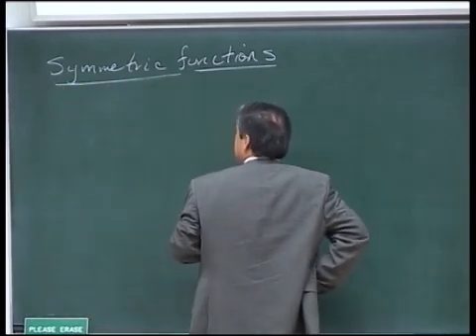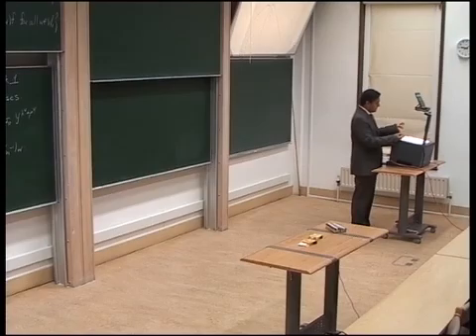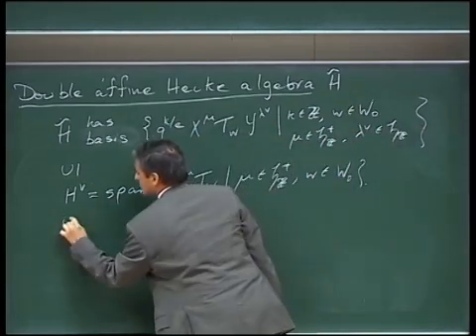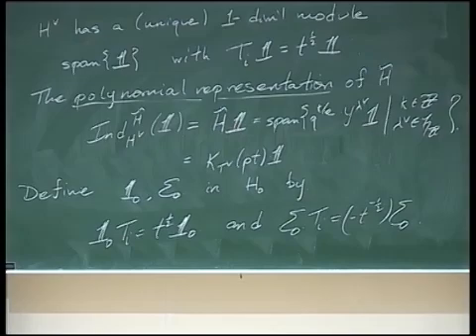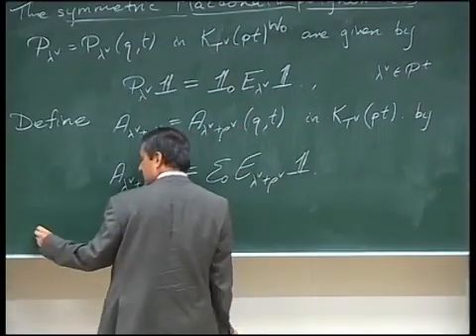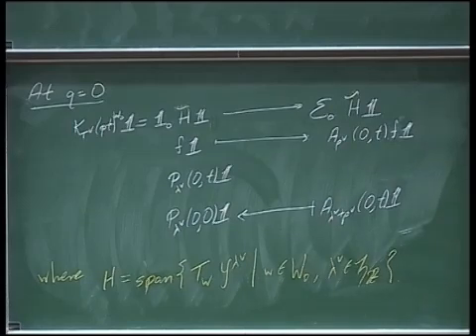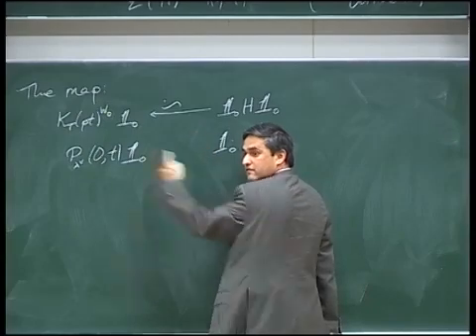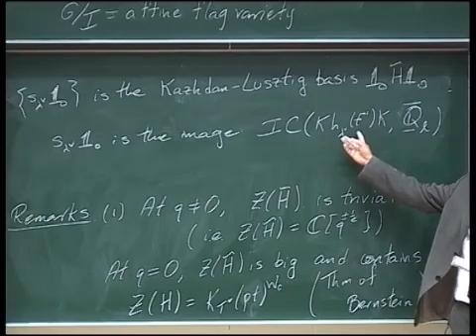Prof. Arun Ram | Symmetry, polynomials and quantisation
Title: Symmetry, polynomials and quantisation
Speaker: Professor Arun Ram (University of Melbourne)
Date: 16th Jan 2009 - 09:00 to 10:00